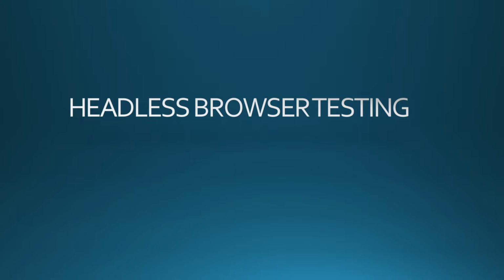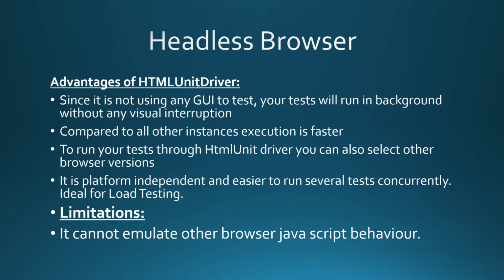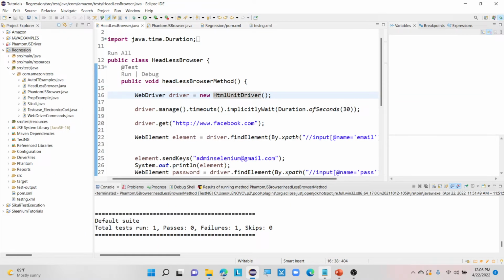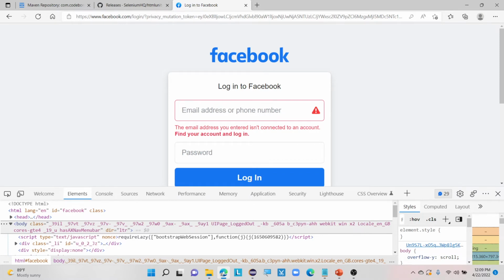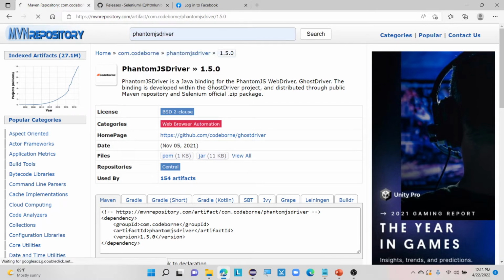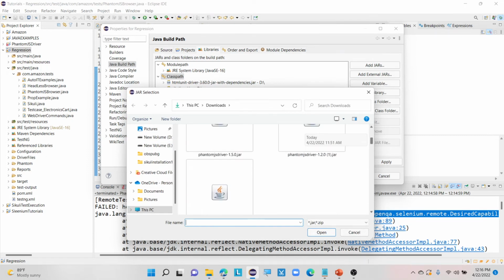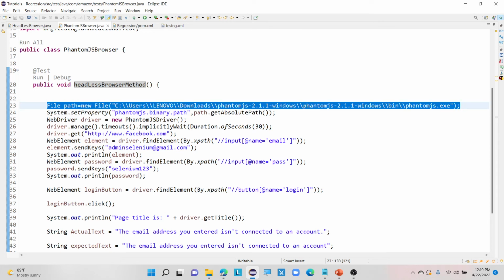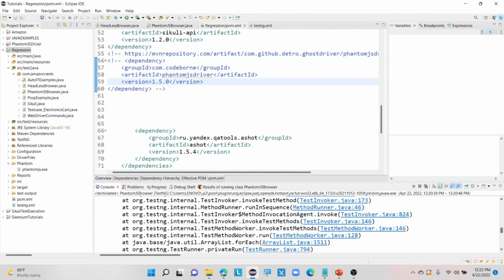Selenium Headless Browser Testing || How to configure HtmlUnit Driver and PhantomJS Driver Selenium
In this tutorial I discussed about below topics:
What is a Headless Browser Testing?
Need of Headless Browser Testing?
What are different types of Headless Browser Drivers?
What are the advantages of Headless Browser Testing?
What is HtmlUnit Driver?
what are the features of HtmlUnit Driver?
What is PhantomJS Driver?
What are the features of PhantomJS Driver?
Links to download HtmlUnit Driver and PhantomJS Driver and phantomJS.exe file

PhantomJS executable file download URL:
and click on Download phantomjs-2.1.1-windows.zip after downloading extract zip files to your local folders

PhantomJS Jar Files/ dependencies from Maven Repository for latest version of selenium i.e., from codeborne package: